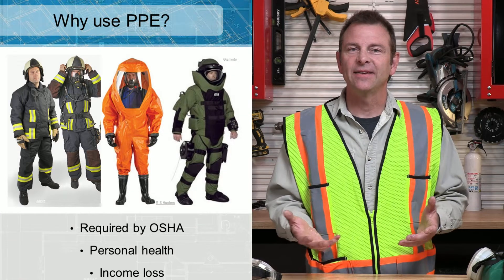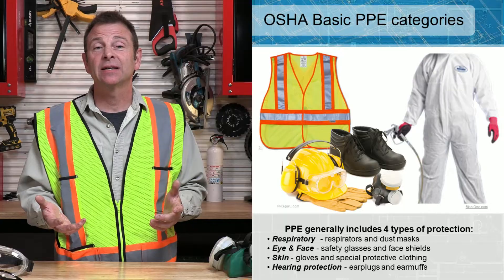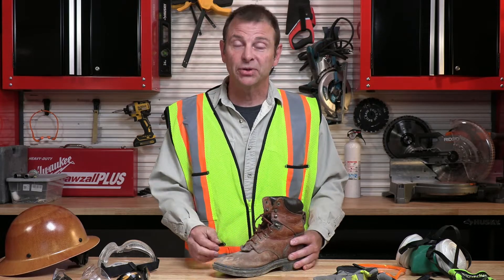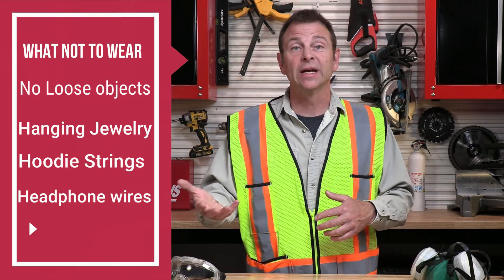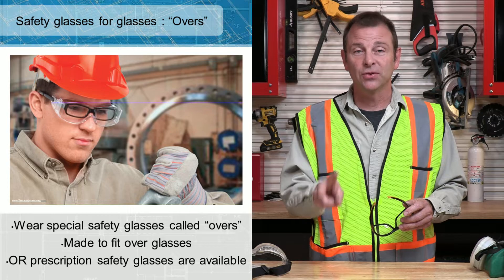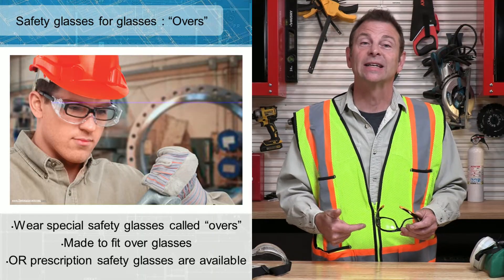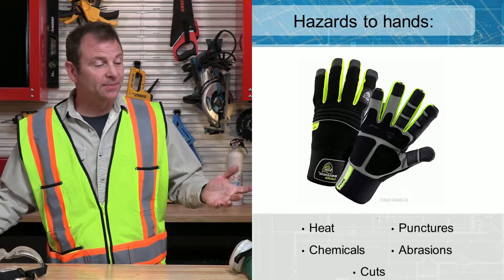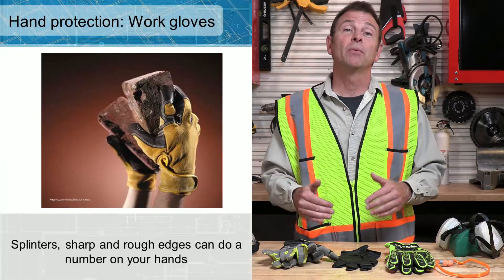Safety PPE - Lesson - TEACHconstruction.org Trade Training Video Series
This video is part of our Community Education Video releases; learn more about the associated Construction Teaching Resources

0:00  Safety clothing and foot protection
4:05  Eye and head protection
8:52 Hand protection
9:45 Breathing protection
11:31  Hearing protection